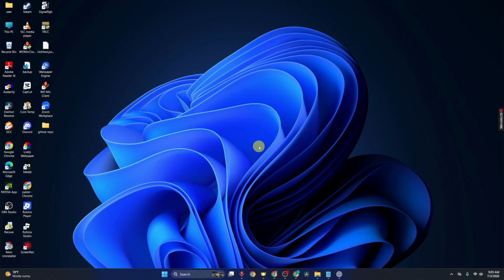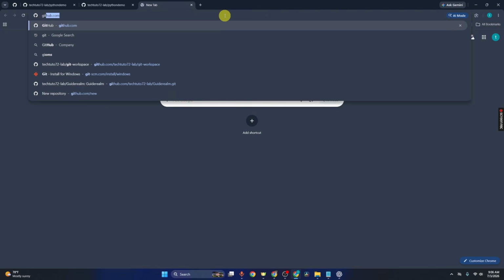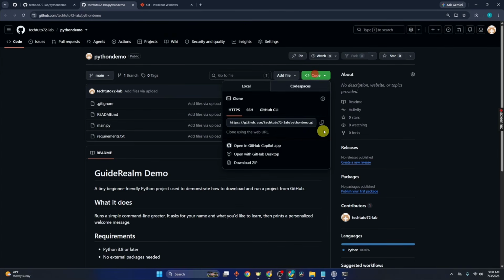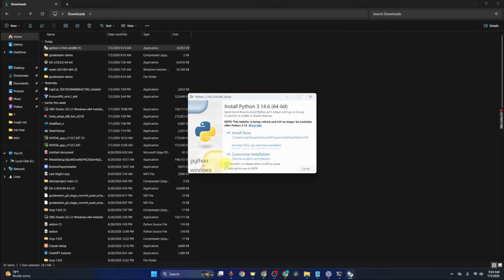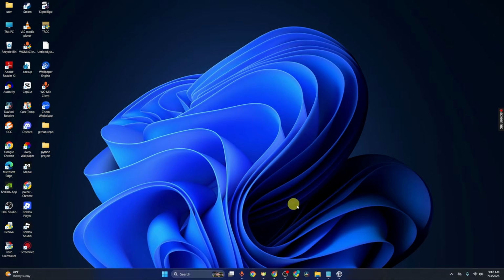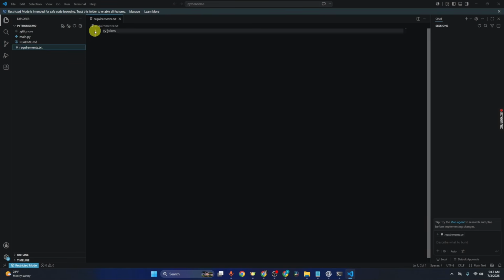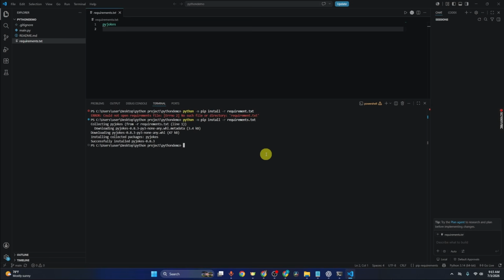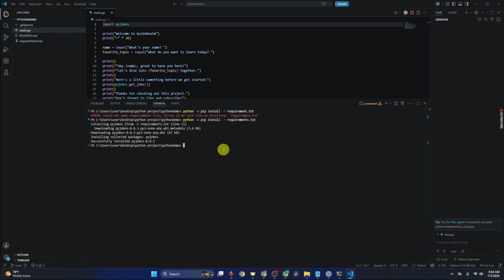How To Run Python Project Downloaded From GitHub - Tutorial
Learn how to run python project downloaded from github in this video.

GuideRealm